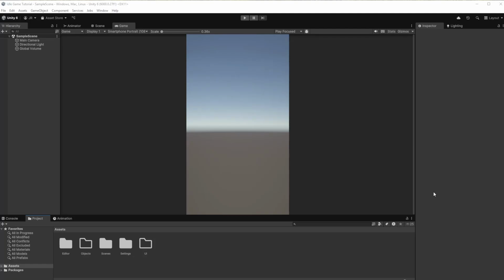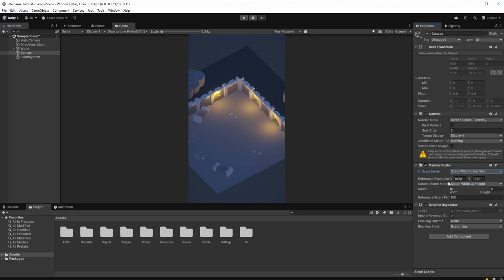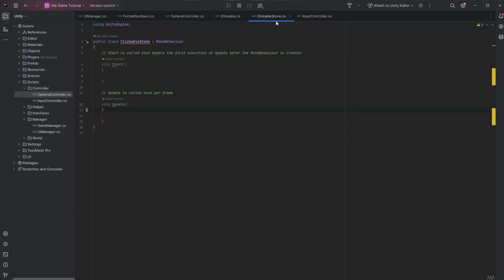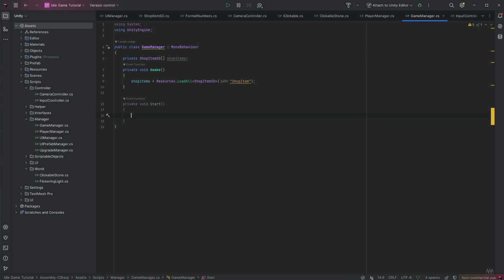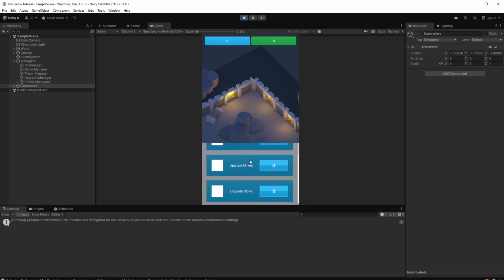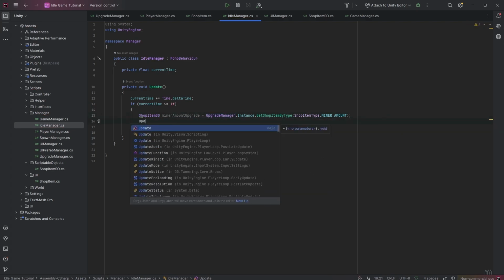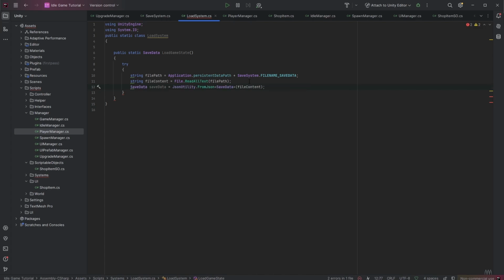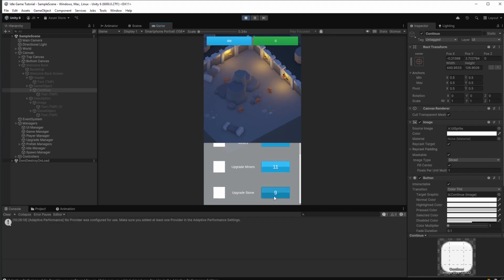How to Create an Idle Clicker Game in Unity (FREE FULL COURSE)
In this free course, you learn how to create an idle clicker mobile game from scratch in Unity 6. You will learn how to create a shop system and how the idle mechanic in the background works.

Enjoy :D

Timestamps:
00:00:00 Introduction & Setup
00:01:22 Leveldesign
00:04:51 Camera Controller
00:15:43 UI / Idle Number Formatting
00:27:33 Idle Clicker Game Mechanics
00:36:27 Upgrade System /  Shop System
00:50:35 Idle Clicker Game Mathematics
00:59:18 Idle Game Manager / Idle Time
01:23:19 Welcome Back Screen